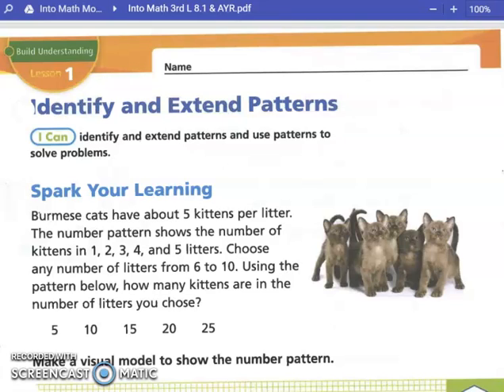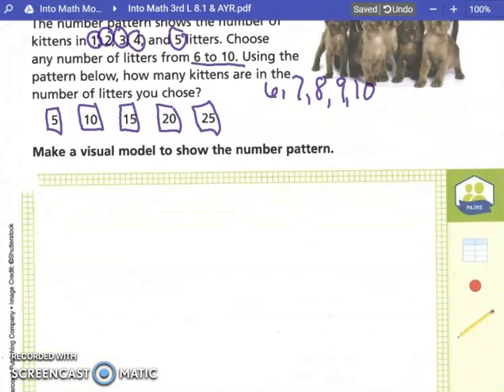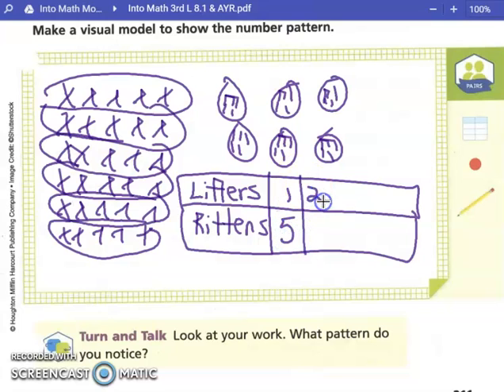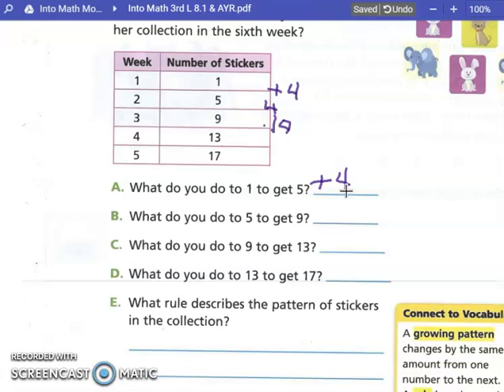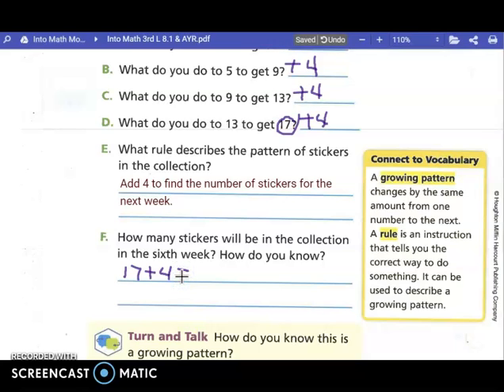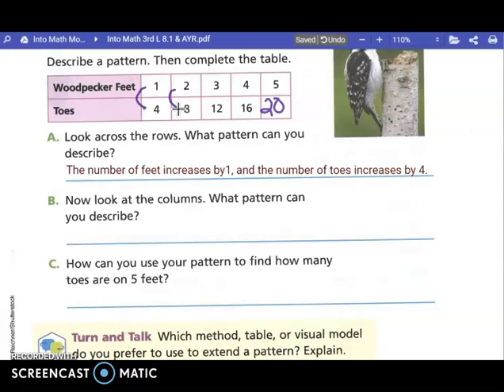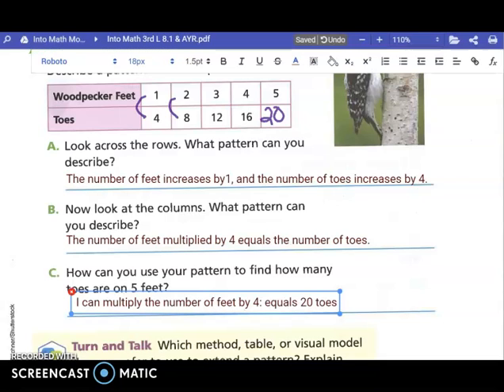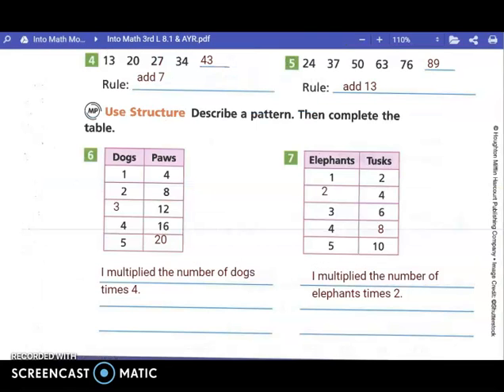Into Math 3rd L 8. 1 Stegman